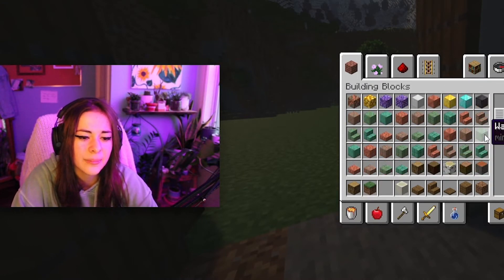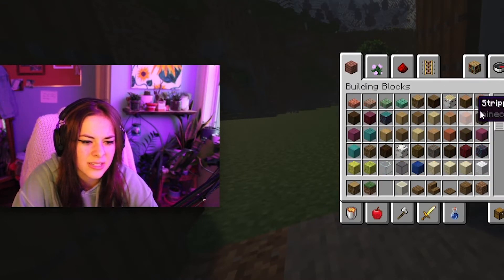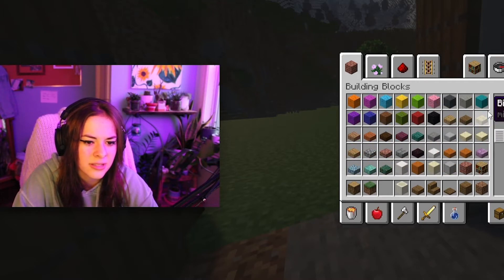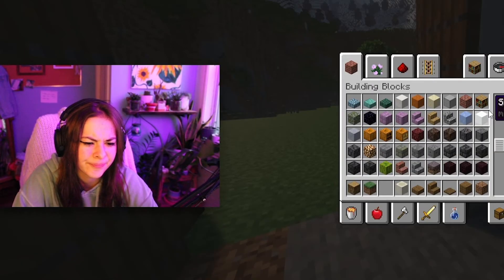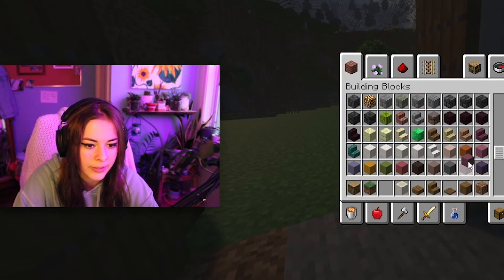How to eat Oreos: